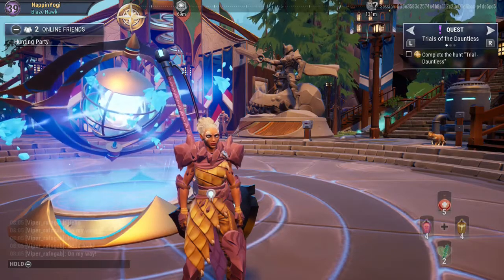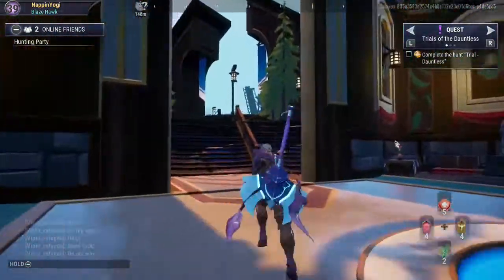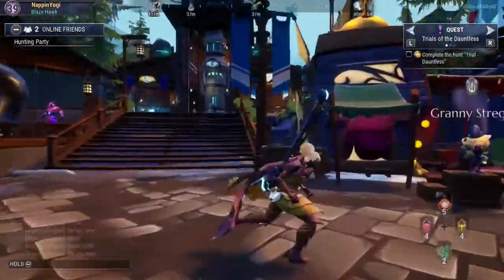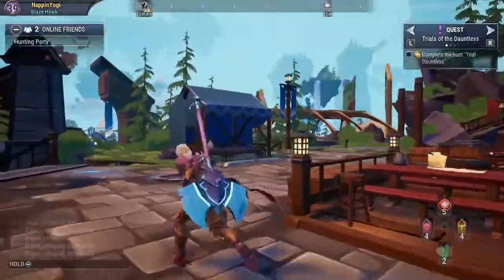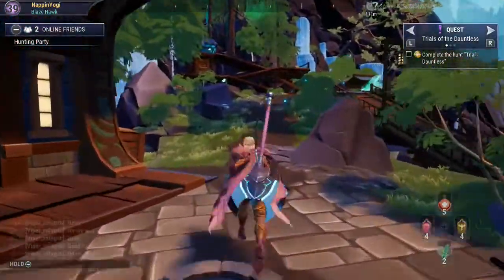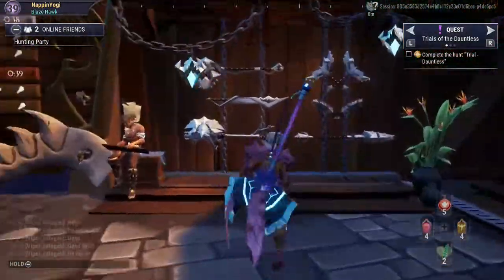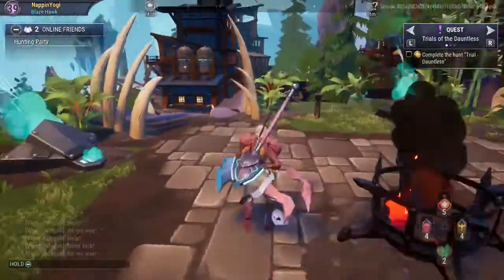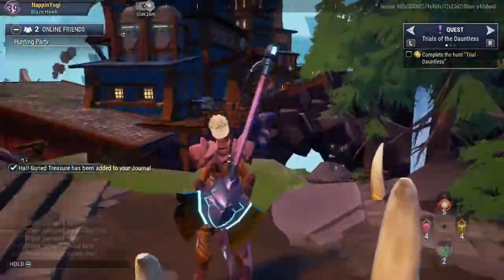Dauntless Clear Skies - New Ramsgate Tour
Let's take a tour of New Ramsgate in Dantless!